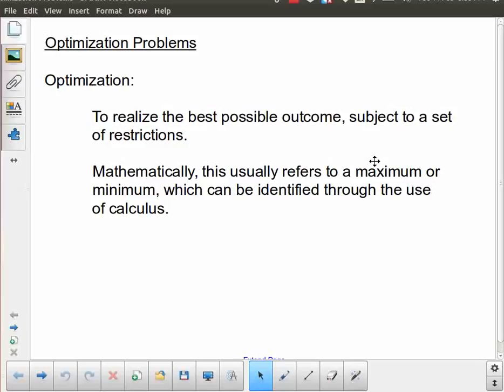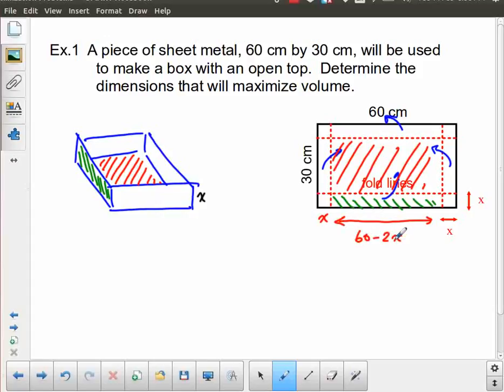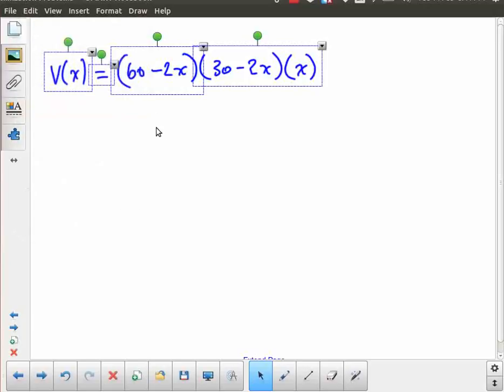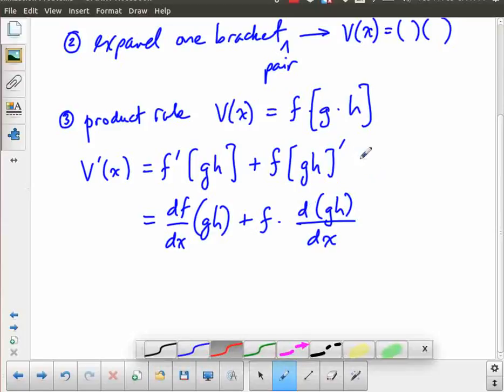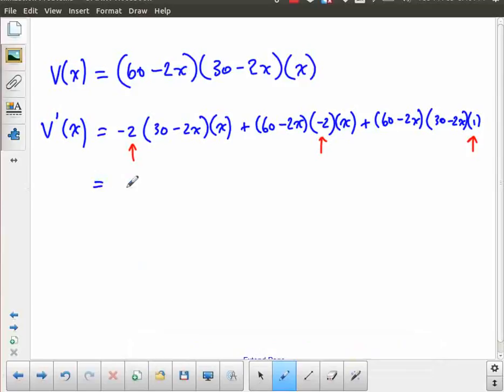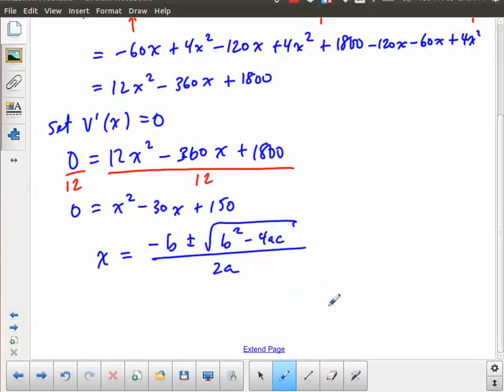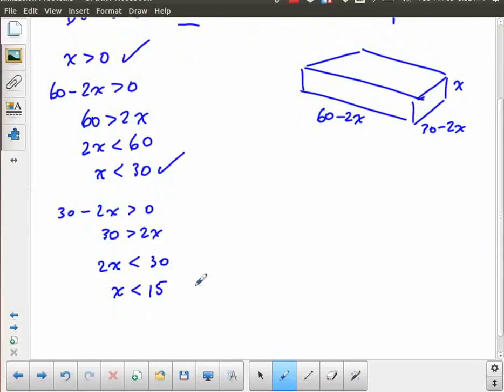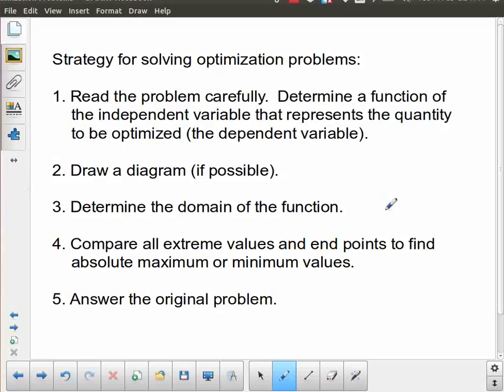MCV4U - Optimization - Optimization Problems